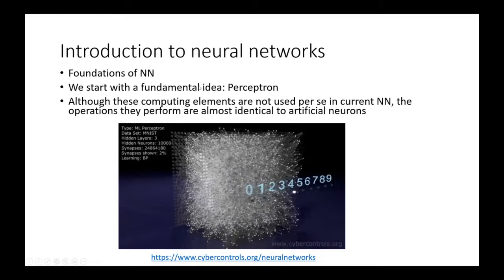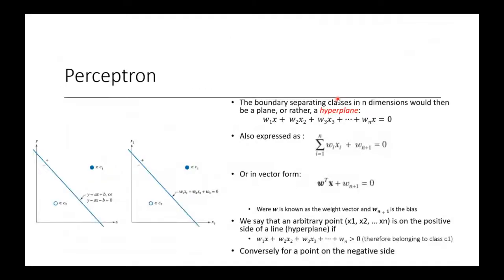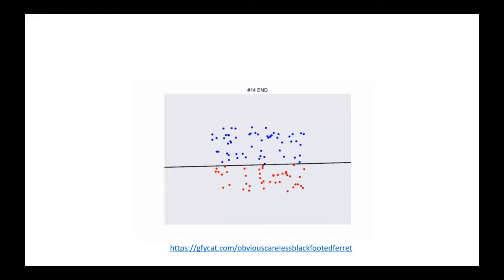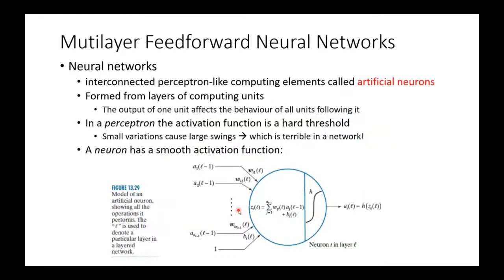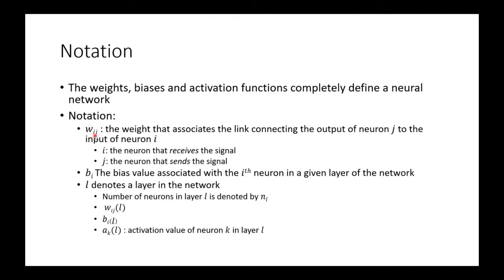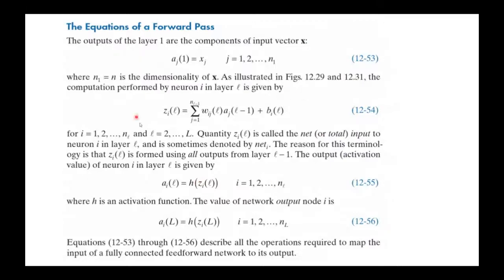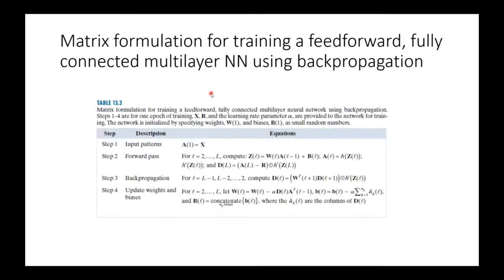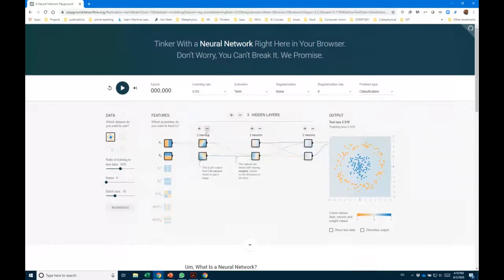Lecture10.1 - NN Ch12 PartC